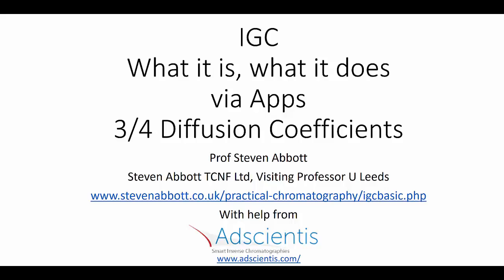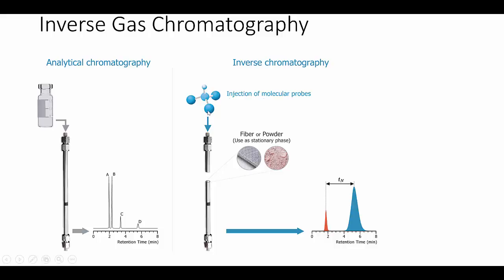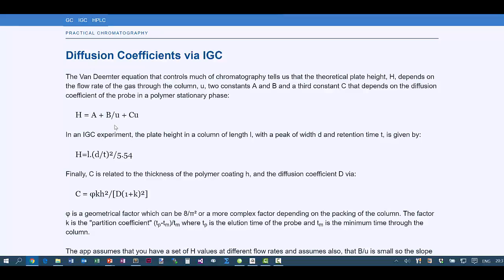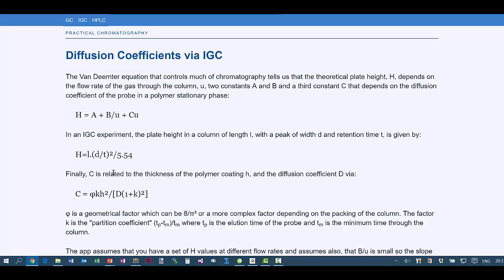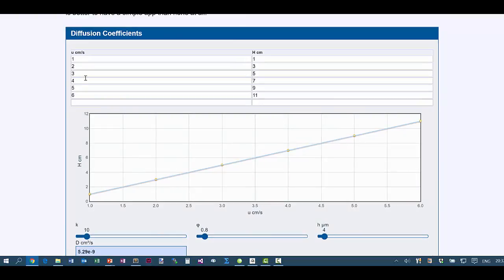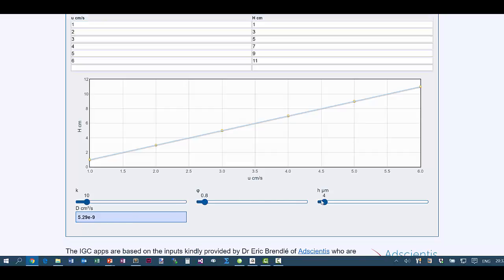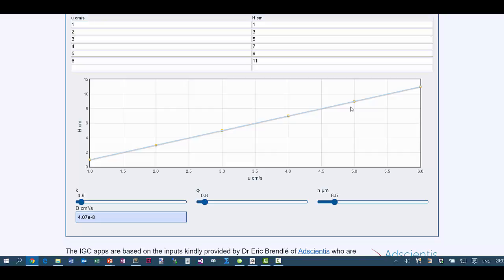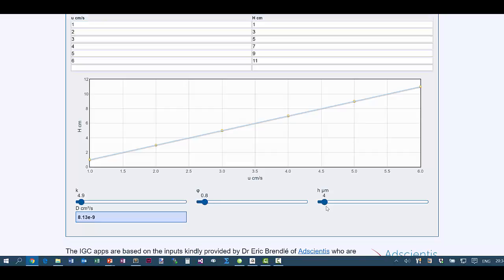IGC Diffusion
Measuring polymer diffusion coefficients via IGC, Inverse Gas Chromatoraphy demonstrated via an app